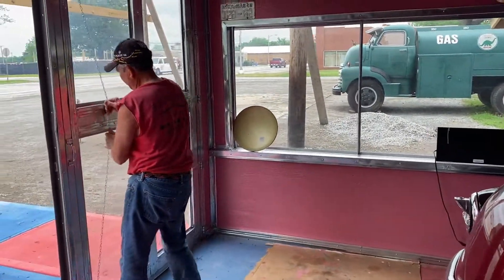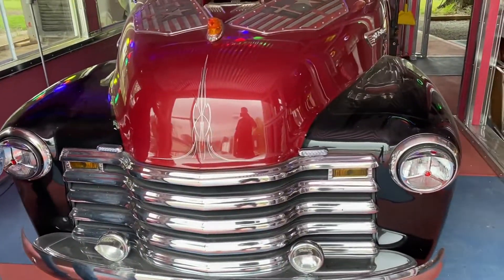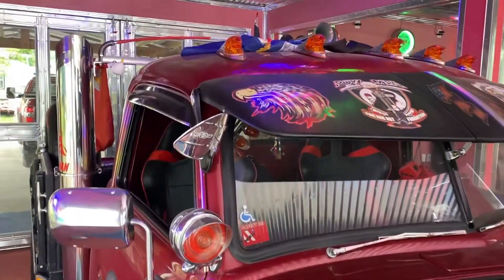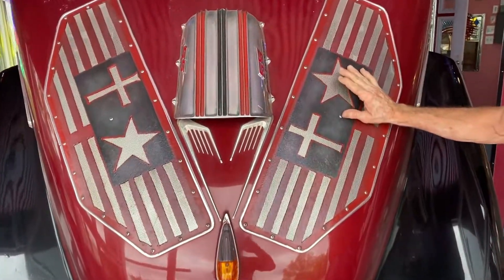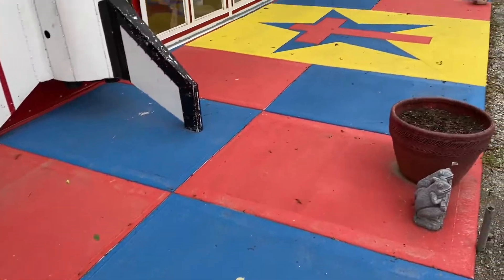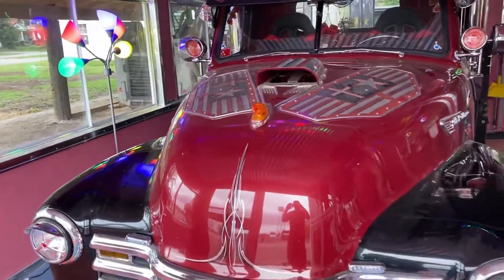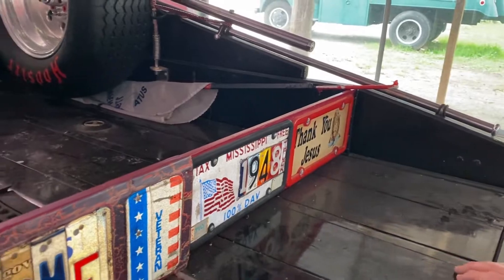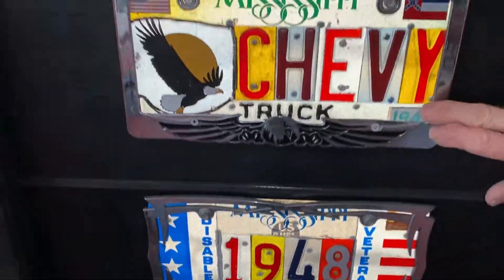1948 Chevrolet 3600 at Crosstar "Flag & Tag" Museum on Route 66 Anton, Oklahoma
As the owner of the Crosstar "Flag & Tag" Museum was telling me about everything, he spent a bit of time going over this beautiful 1948 Chevy 3600, so I made this video.

Here's video of the museum: